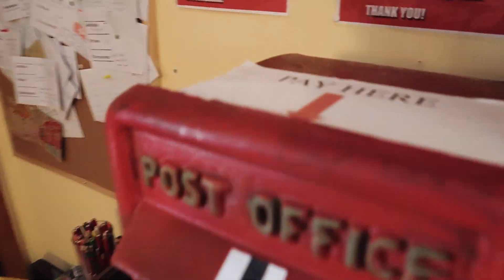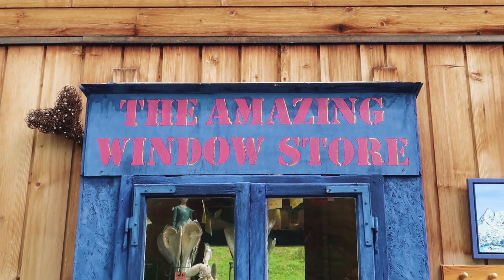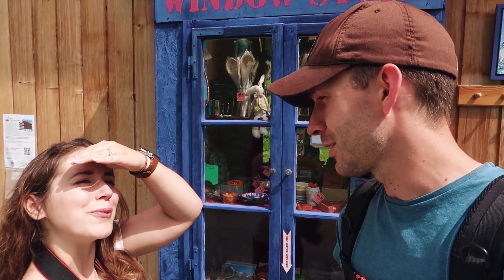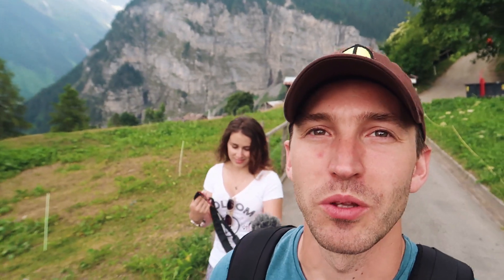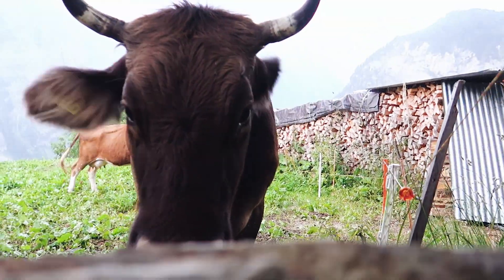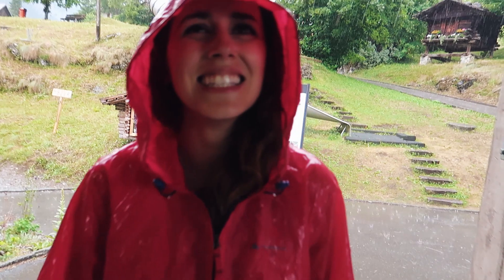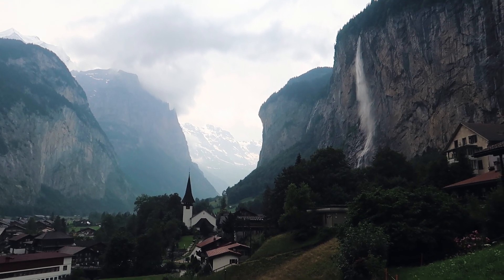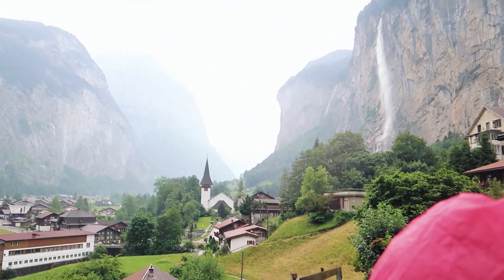2. Switzerland. Pt1 - European Road Trip 2018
Our Second stop on our 2 week road trip around Europe.
Over 100 stops and 4 countries to visit along the way... This one's a big one!